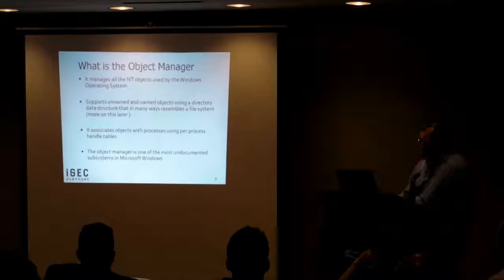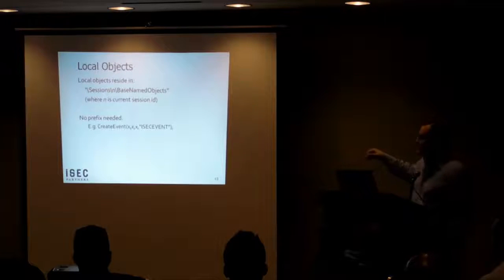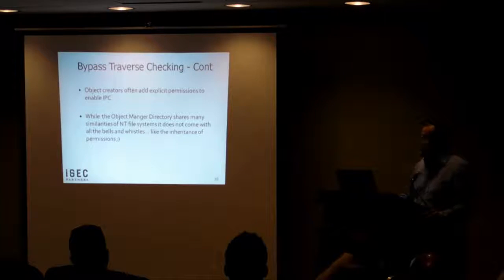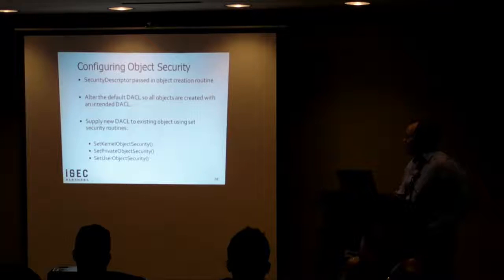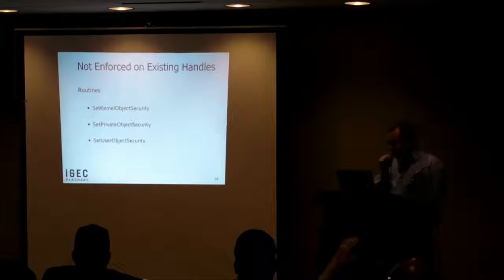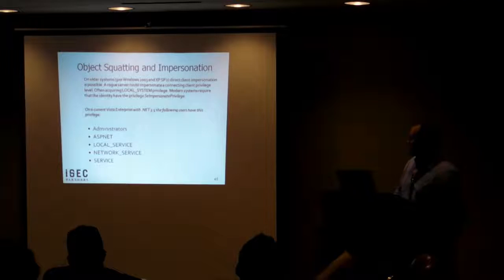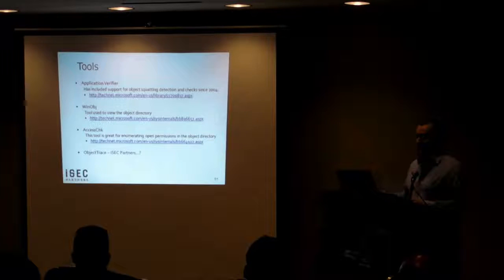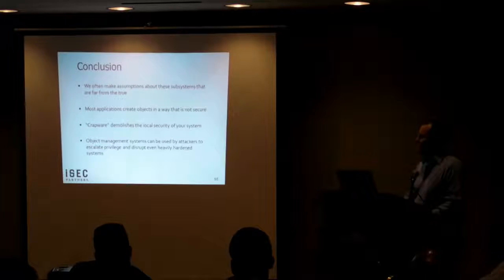Riley Hassell | NT Object Insecurity | SOURCE Conference Boston 2010